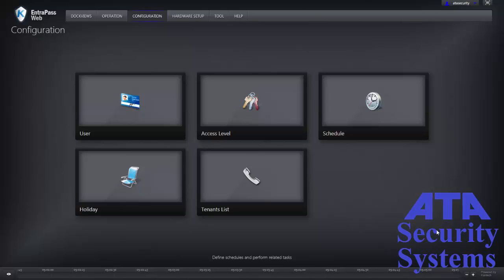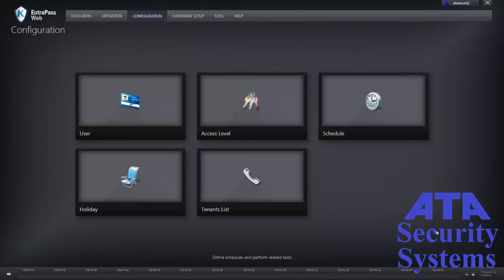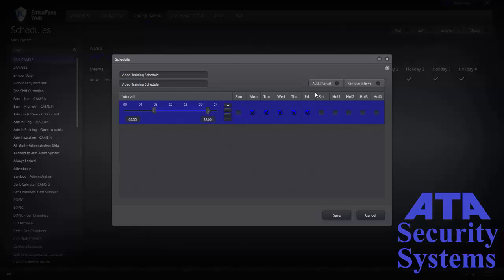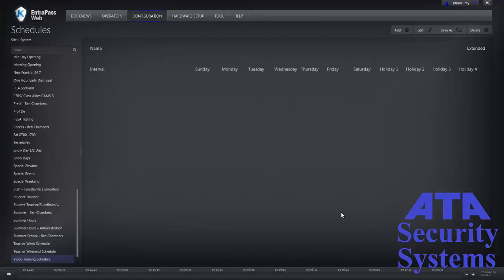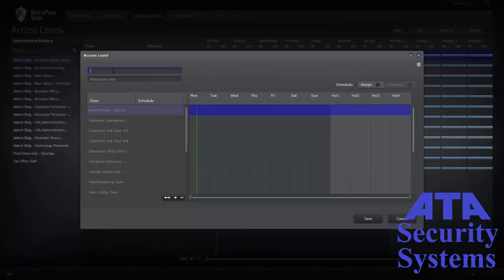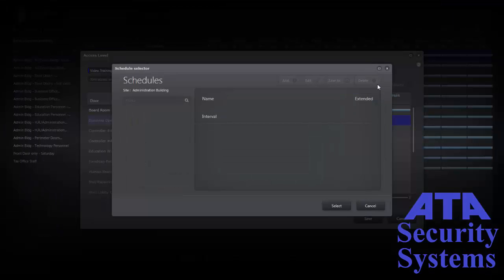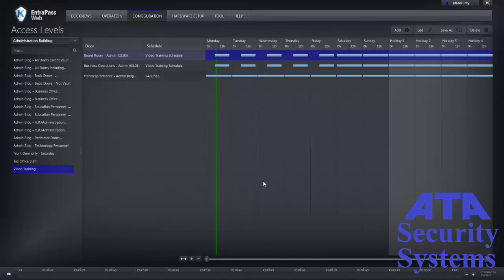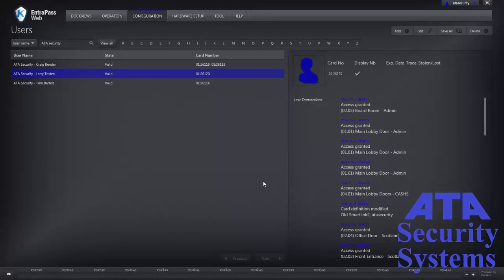Access Level and Schedule